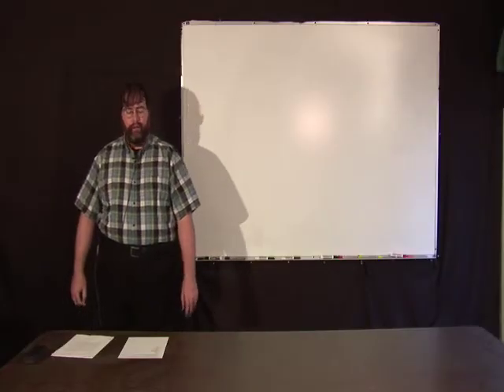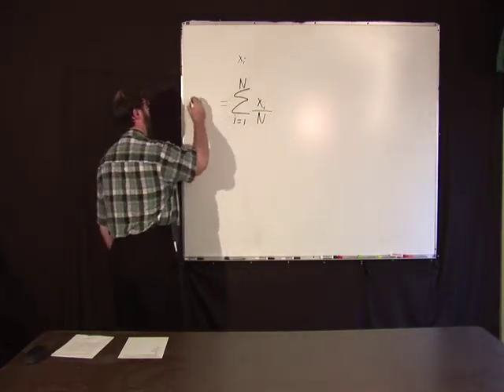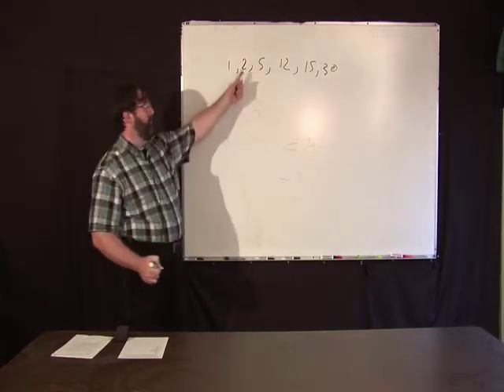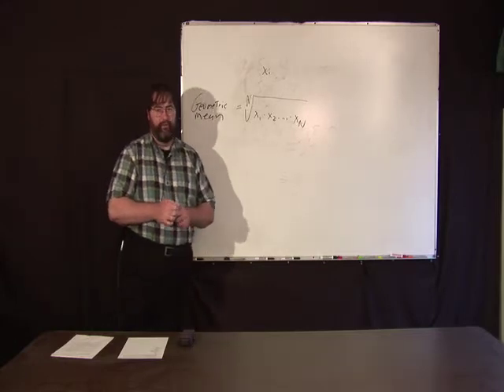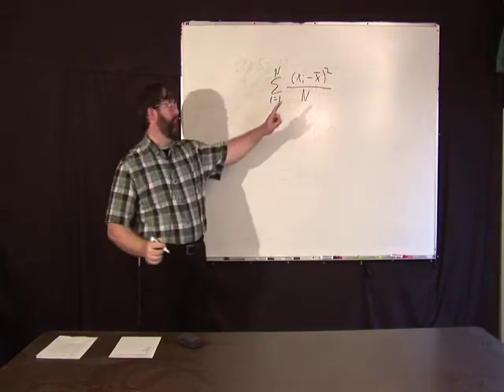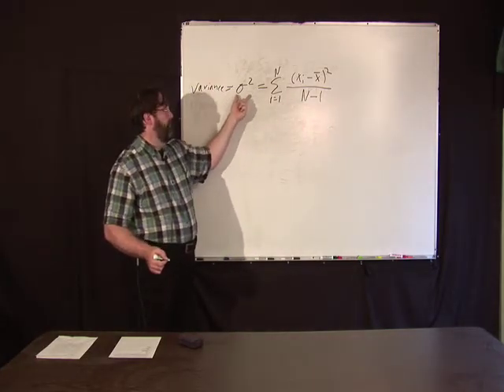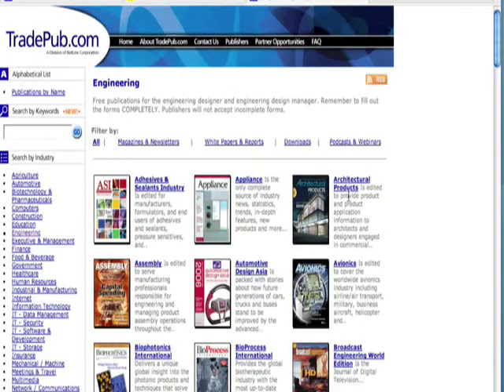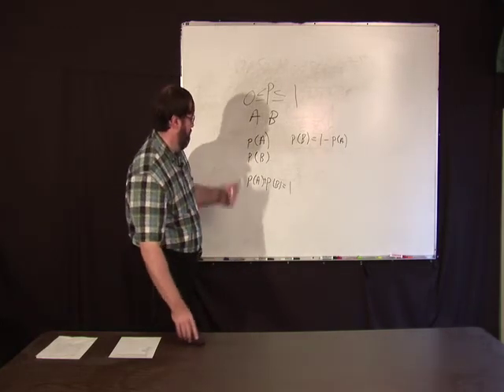Episode 8 - Introduction to Statistics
Basic statistics is important for measurement, and this episode introduces some of the basic concepts of statistics